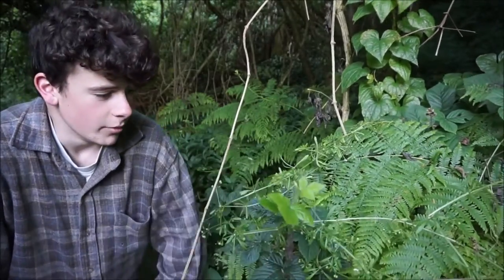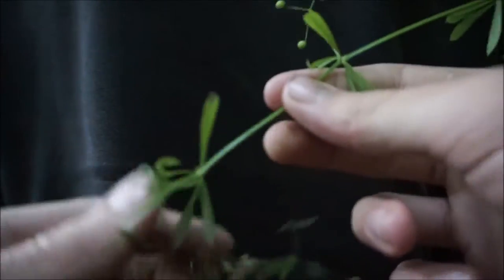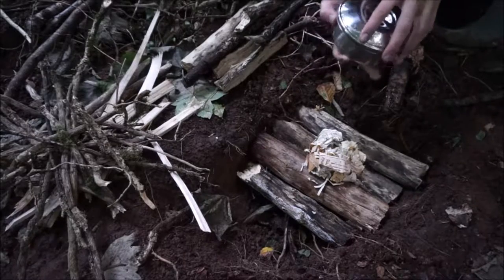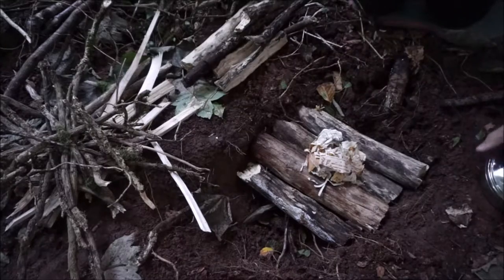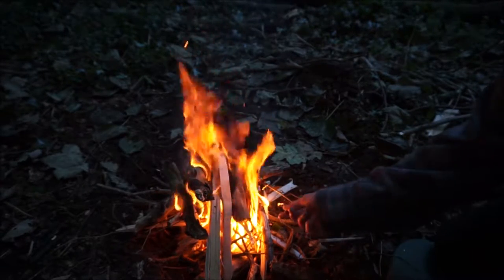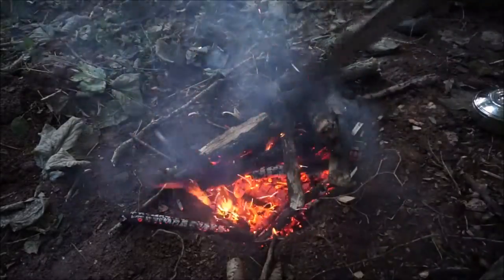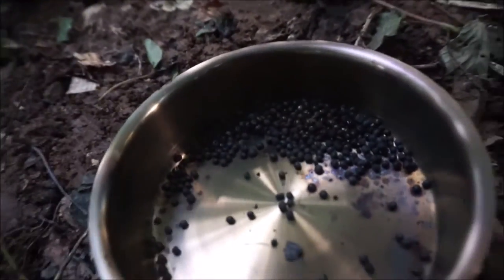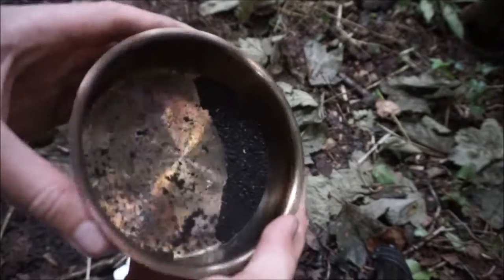How To Make Wild Coffee (cleavers coffee)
Just a cheeky video, of making wild coffee, demonstrating how to make it and identify the ingredients.